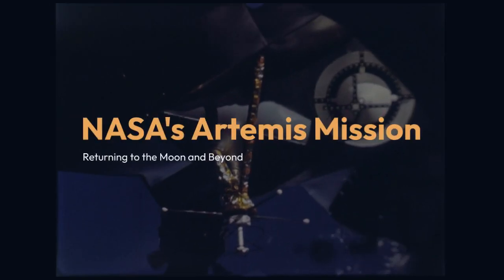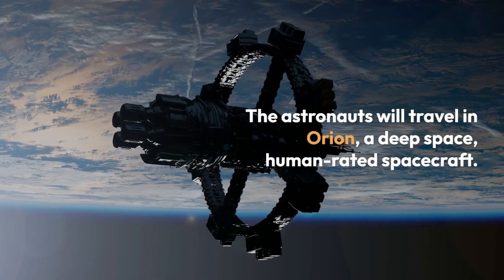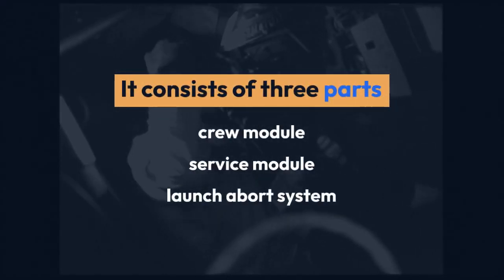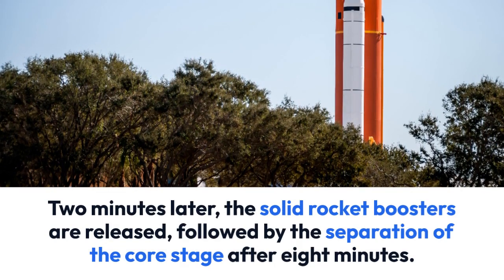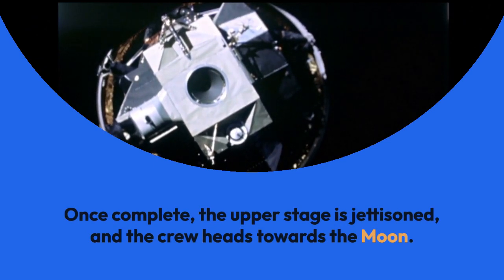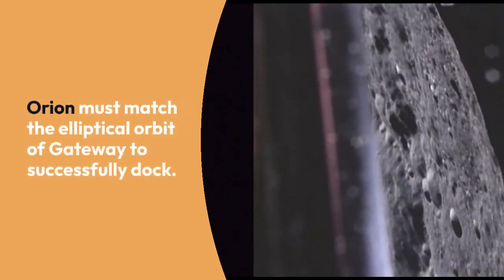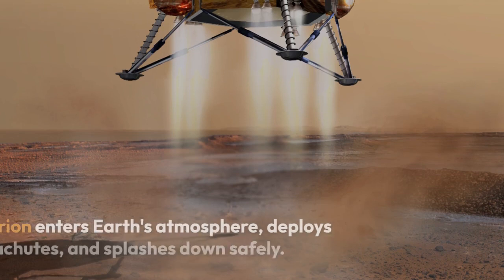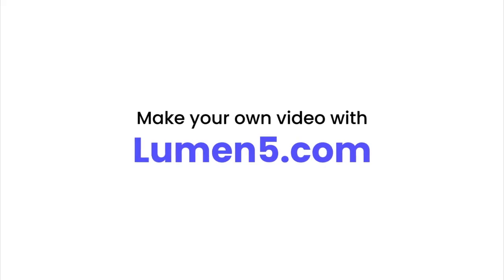How We Are Going To Moon, हो वी हे गोंग तू सोम.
"Embark on an Epic Lunar Journey: Unveiling the Future of Moon Exploration! 🚀🌕

Join us as we unravel the fascinating details of our lunar aspirations, from cutting-edge technology to awe-inspiring missions.

🌠 In this captivating 100-line video description, we'll delve into:

The Evolution of Moon Missions: A look back at historic lunar landings and how they've paved the way for today's ambitious endeavors.

Lunar Gateway: Discover the innovative space station that will serve as a launchpad for lunar exploration and a stepping stone to Mars.

Artemis Program: Explore NASA's Artemis missions, designed to land the first woman and the next man on the Moon, fostering a sustainable human presence.

Lunar Rovers: Learn about the high-tech rovers set to roam the Moon's surface, conducting groundbreaking scientific research.

Space Tourism: Delve into the future of lunar tourism and how private companies are making space travel accessible to adventurous souls.

The Lunar Economy: Uncover the potential resources on the Moon, from precious minerals to helium-3, and how they could shape our future.

Astronomical Discoveries: Dive into the cosmic wonders that lunar observatories and telescopes could reveal, enhancing our understanding of the universe.

International Collaboration: Understand how countries around the globe are joining forces to turn lunar dreams into reality.

Moon Bases: Imagine what it will take to establish a sustainable human habitat on the Moon, enabling extended stays and research missions.

Moonquakes and Geology: Explore the mysteries of moonquakes and the Moon's geological history, providing insights into planetary evolution.

Lunar 3D Printing: Get a glimpse of how 3D printing could revolutionize lunar construction and resource utilization.

Challenges of Space Radiation: Delve into the strategies to protect astronauts from the harsh radiation environment during lunar missions.

Future of Rocketry: Discover the next-generation rockets that will carry us to the Moon with unprecedented efficiency and safety.

Art and the Moon: Explore the creative ways artists are inspired by the Moon's beauty, fostering a unique blend of science and art.

Moon Myths vs. Reality: Debunk common misconceptions about the Moon and unveil the truth behind its enigmatic allure.

Cosmic Communication: Learn about advanced communication systems that ensure seamless contact with lunar missions.

Environmental Impact: Examine the precautions taken to preserve the Moon's pristine environment during human activities.

Lunar Dust Challenges: Understand the engineering marvels required to tackle the abrasive lunar dust that poses unique technical challenges.

The Role of AI: Discover how artificial intelligence contributes to autonomous rovers and spacecraft, enhancing mission success.

Educating the Masses: Dive into the educational initiatives accompanying Moon missions, inspiring the next generation of scientists.

Zero Gravity Experiments: Uncover the experiments conducted in the unique zero-gravity environment of lunar orbit.

Lunar Mirrors: Learn about the potential use of lunar mirrors to illuminate shadowed regions and aid future explorers.

Extraterrestrial Gardening: Imagine the possibilities of growing plants on the Moon and the role of agriculture in sustainability.

Lunar Law and Ethics: Explore the legal and ethical considerations surrounding lunar exploration and resource utilization.

Meteorite Impact Sites: Discover how studying lunar impact sites provides insights into the history of our solar system.

Lunar Mysteries: Delve into unsolved lunar mysteries, from unusual swirls to the origin of the Moon's water ice.

EVA Suits Evolution: Trace the development of space suits and their critical role in protecting astronauts on lunar excursions.

Fuel Production: Learn about the prospects of producing rocket fuel on the Moon and its implications for deeper space missions.

Lunar Space.